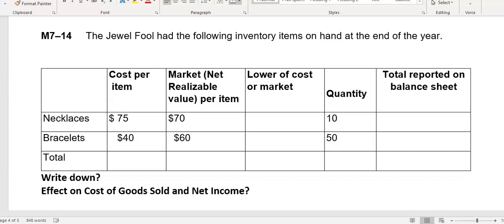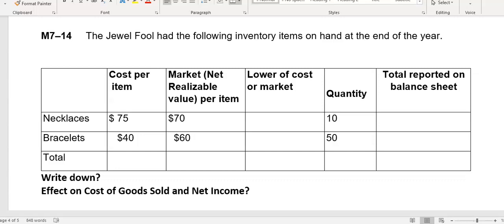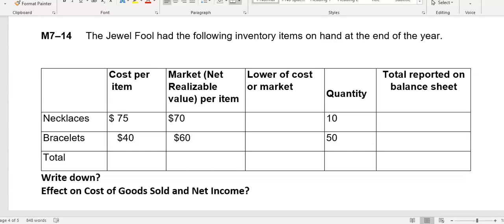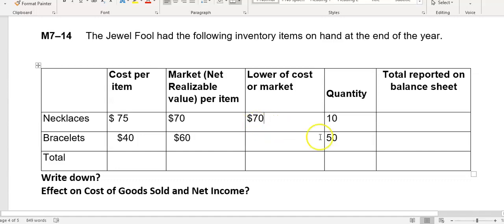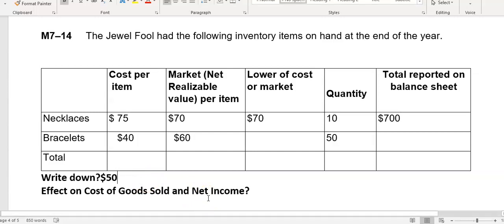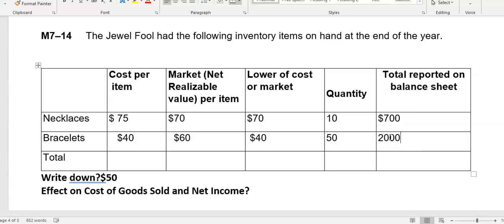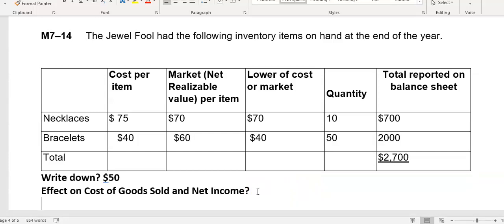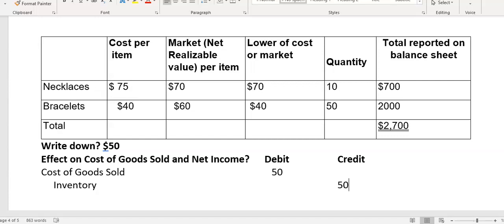LCM Problem Demonstration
Problem demonstration for implementing the Lower of Cost or Market /Net Realizable Value rule for Inventory reporting.